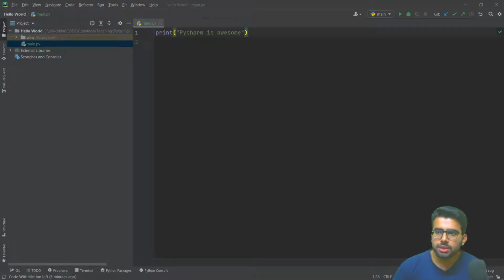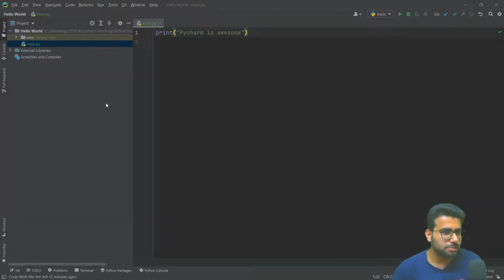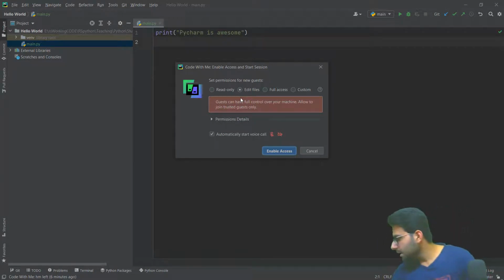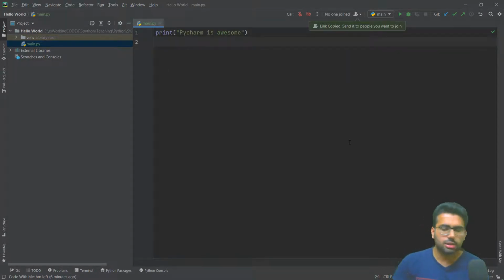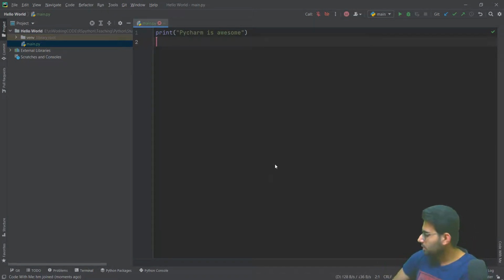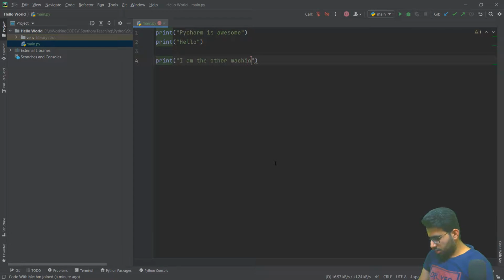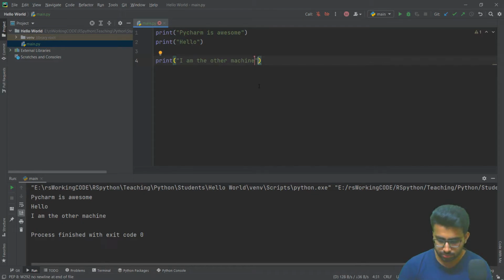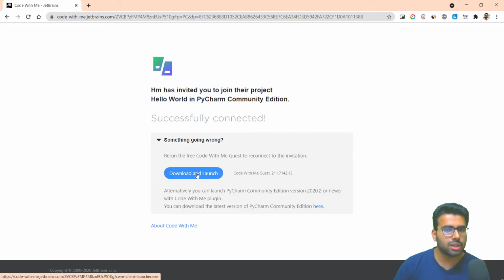JetBrains Code With Me : New Feature | Live Share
Code With Me is a new collaborative development and pair programming service. It enables you to share the currently opened project in your IDE with others, and work on it together in real time.